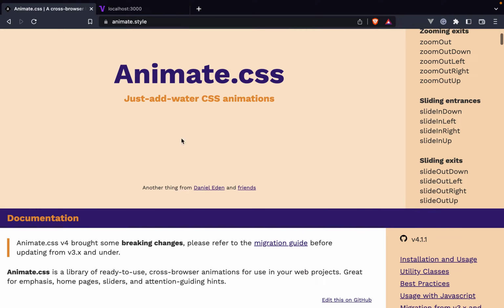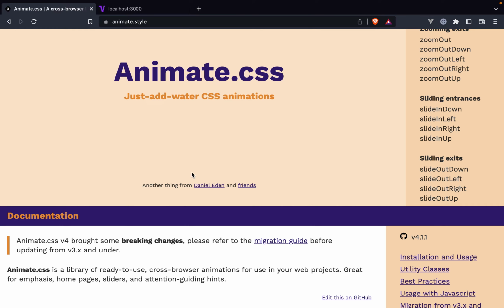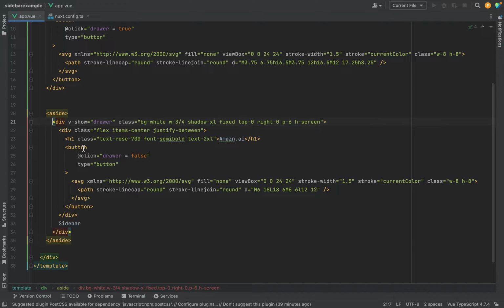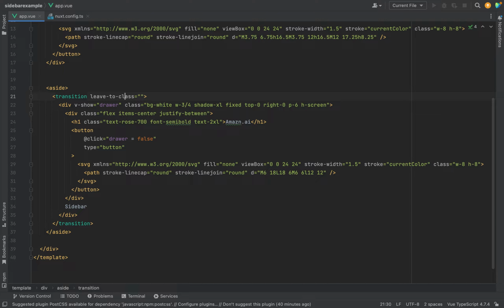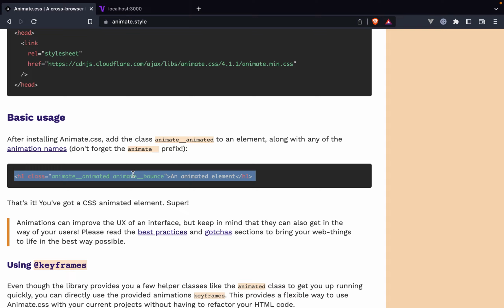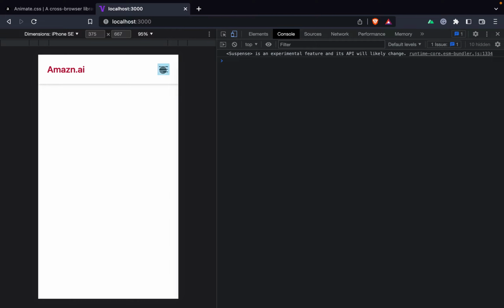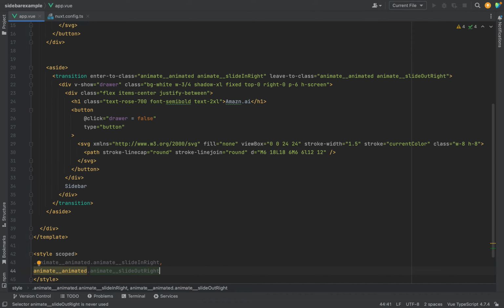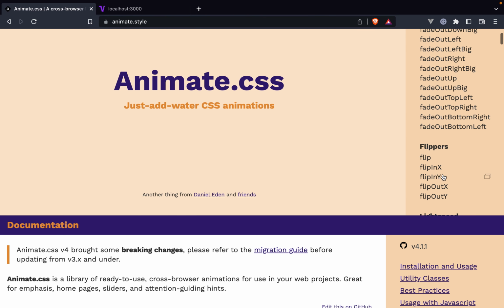Enhance your Nuxt 3 project with Animate.css sidebar animations in just a few minutes